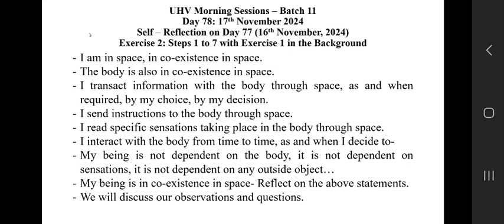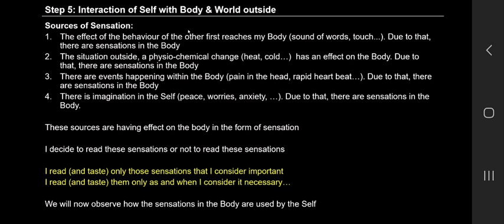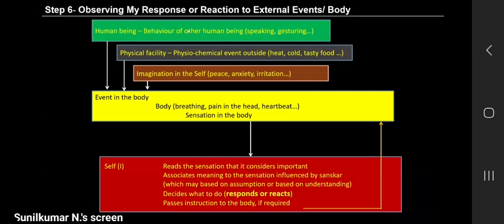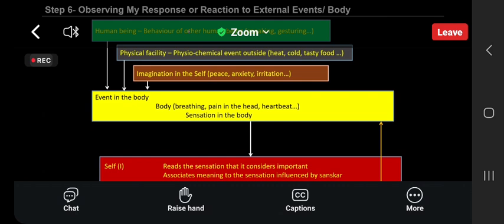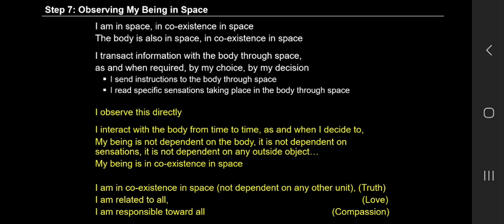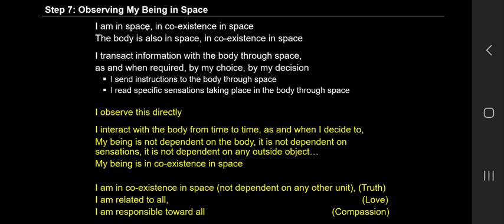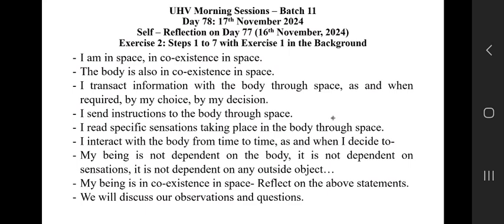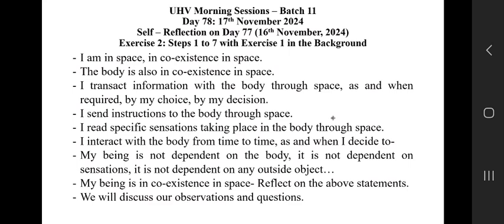UHV English 17Nov.Day78, batch 11,2024 morningclass